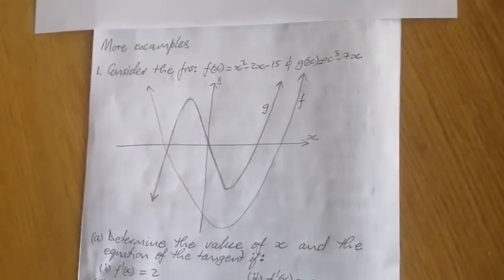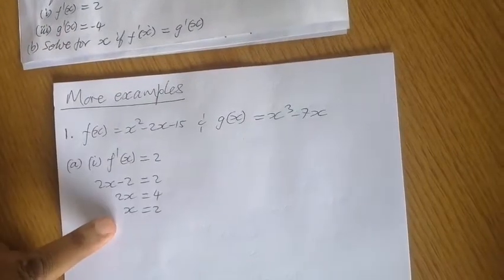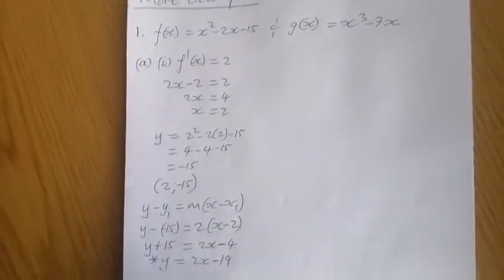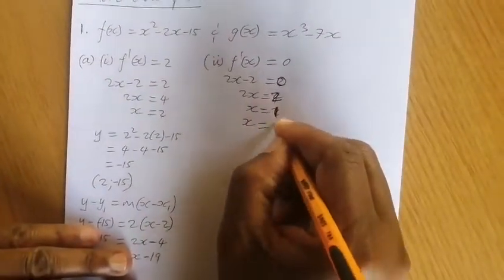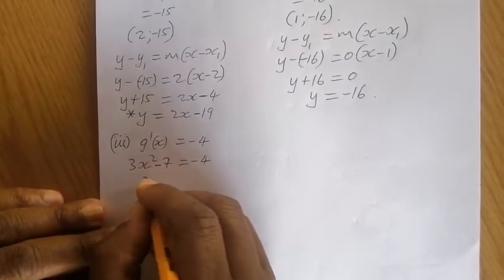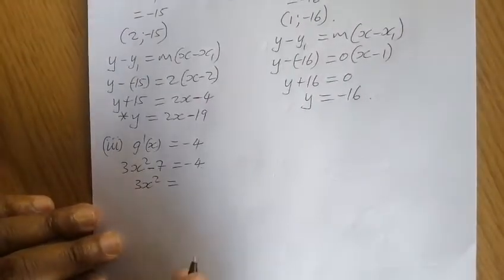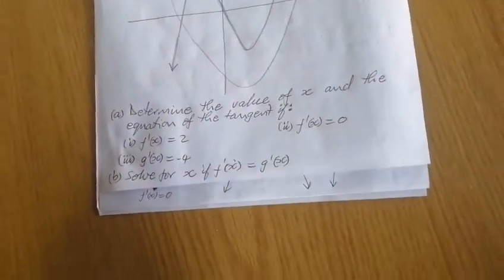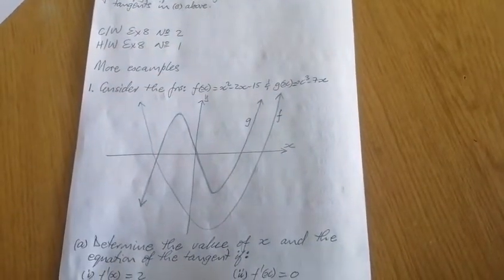Finding the equations of tangent to functions pt2